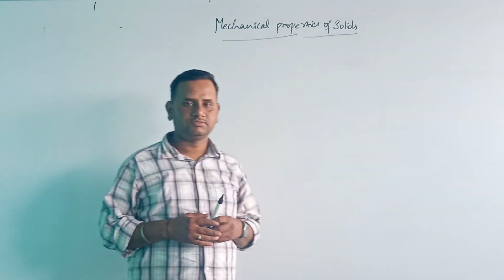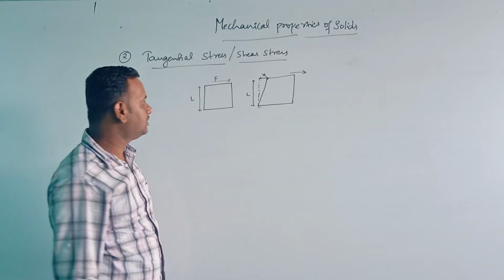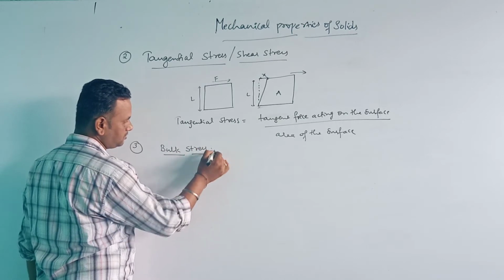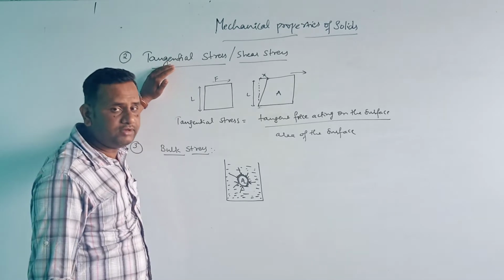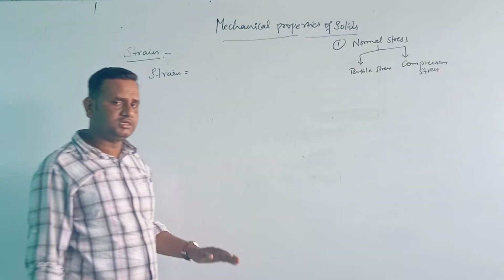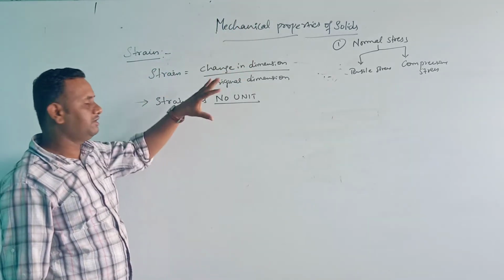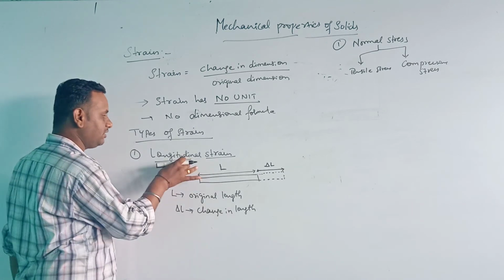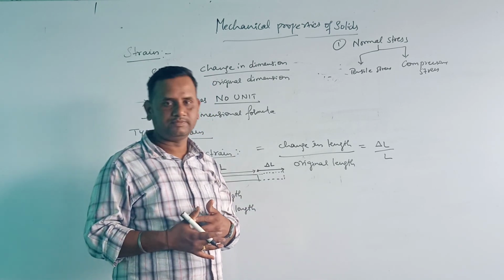Physics:Mechanical properties of solids (PU 1st year) Part 3